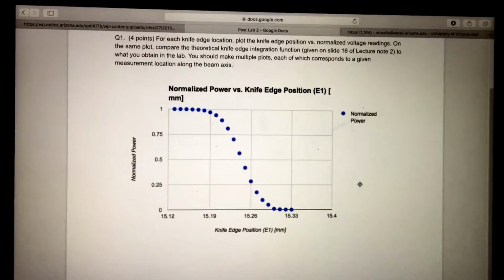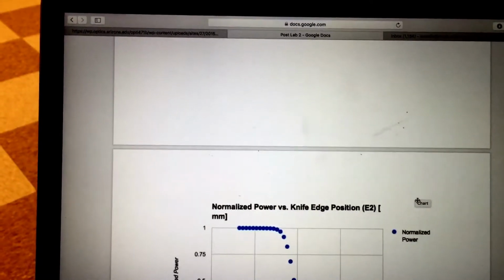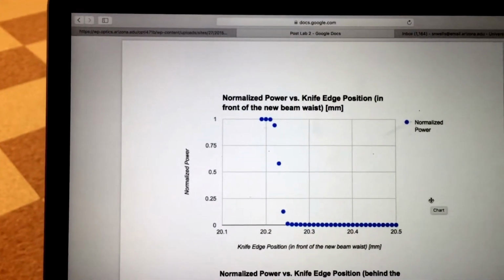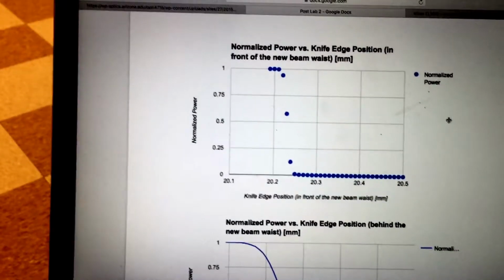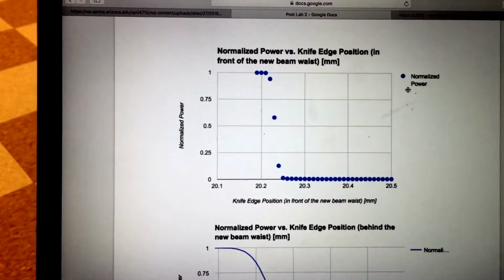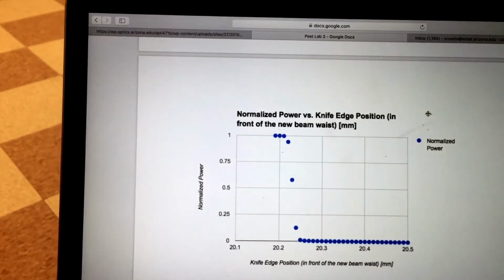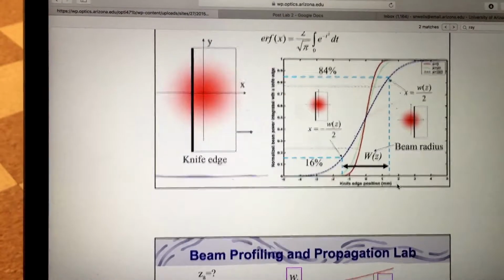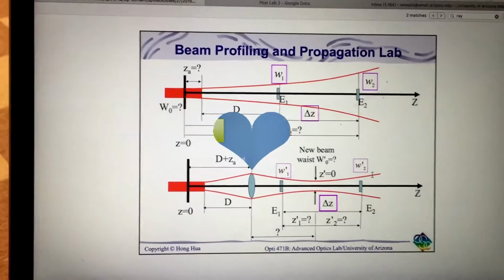OPTI 471B Lab2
Video Presentation for OPTI 471B Lab 2 - Geometrical Approach To Gaussian Beam Profiling